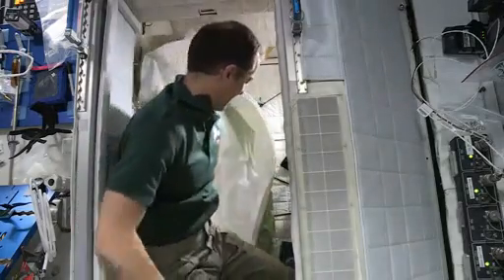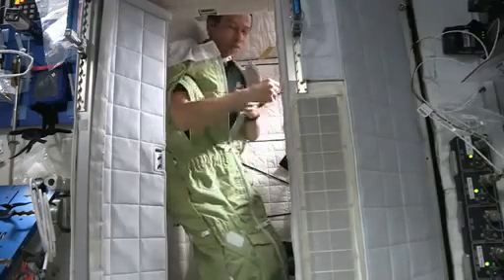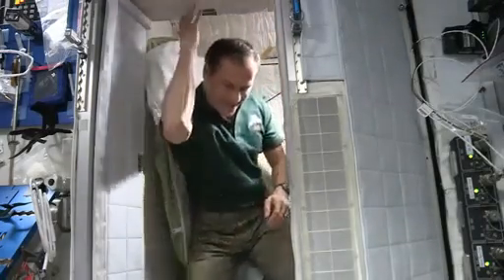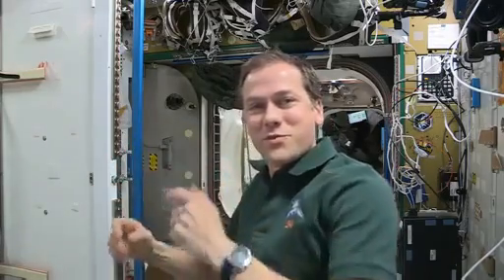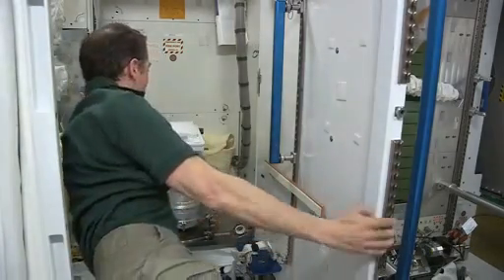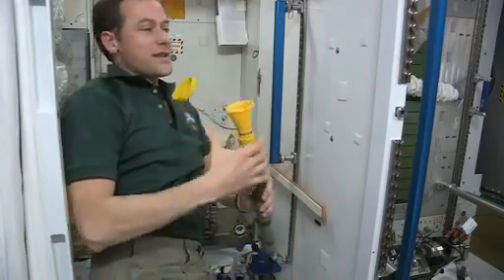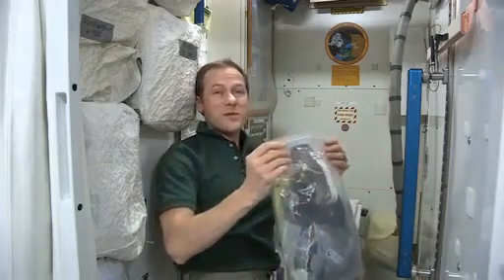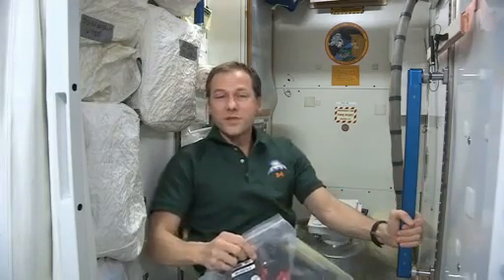Tom Marshburn Talks Life On Board Station